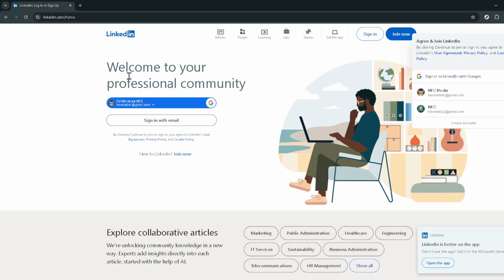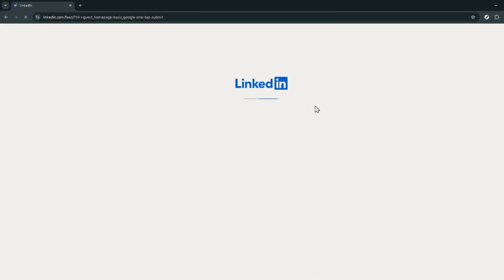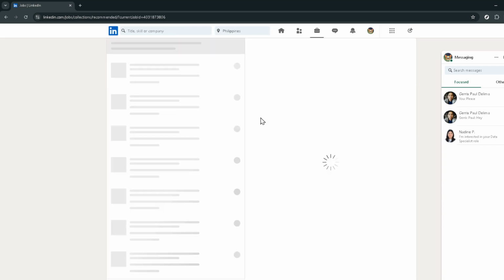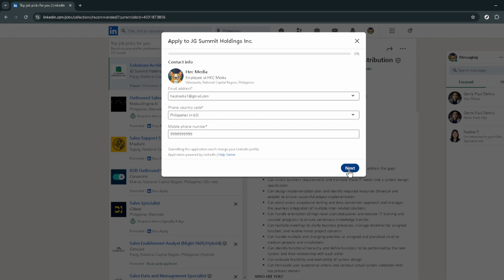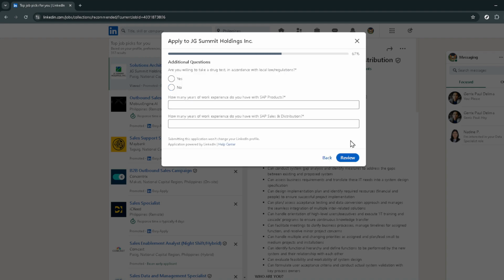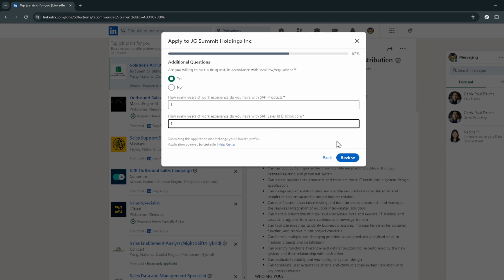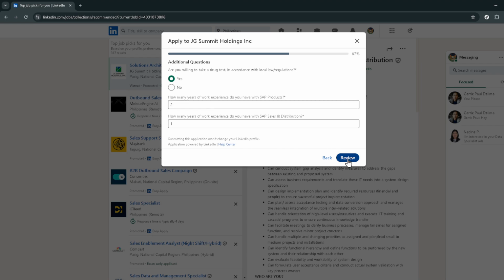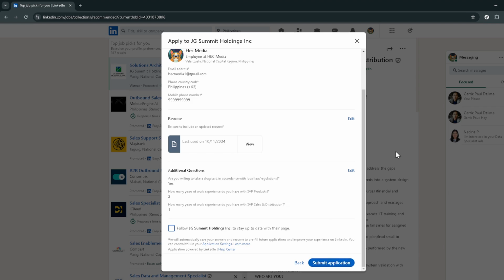How to Quick Apply on LinkedIn (Full 2024 Guide)